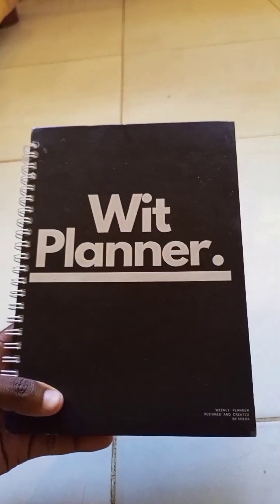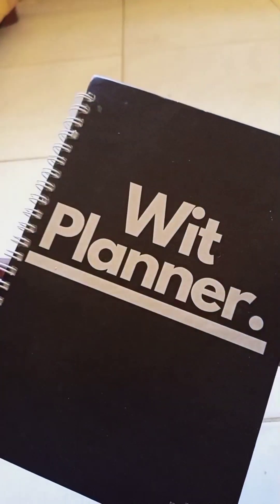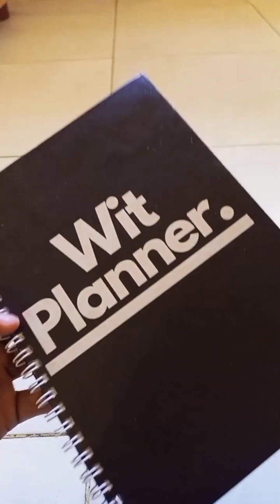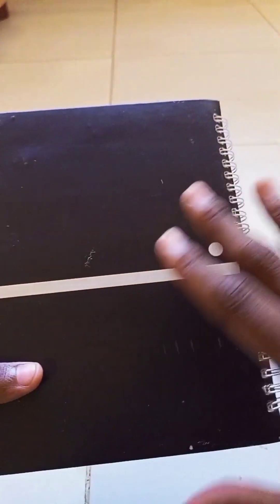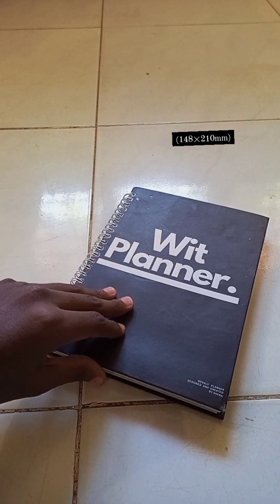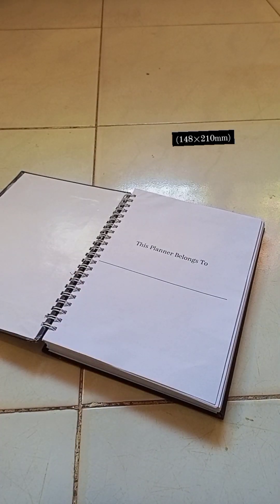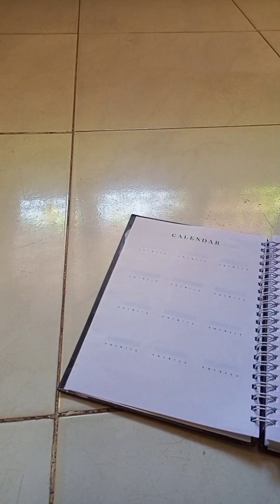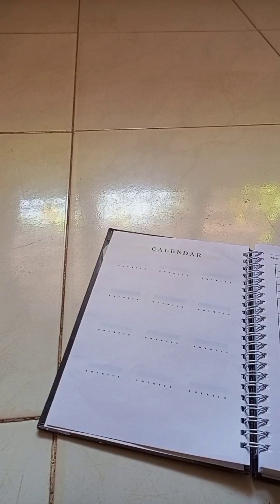WIT PLANNER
I created and designed the WIT PLANNER..